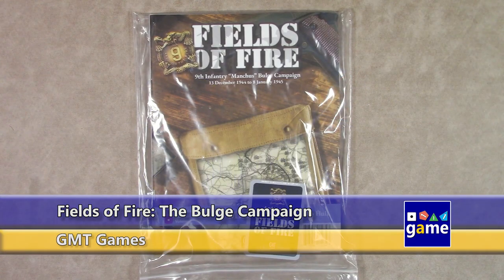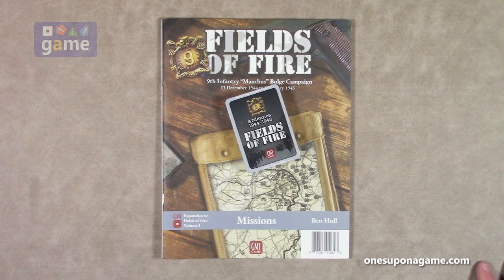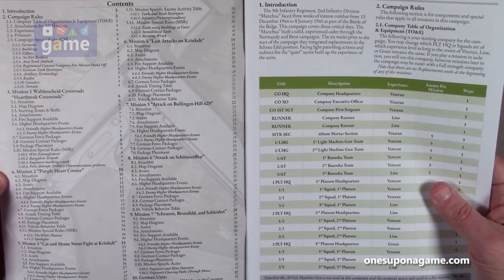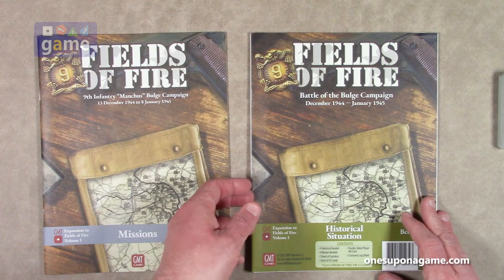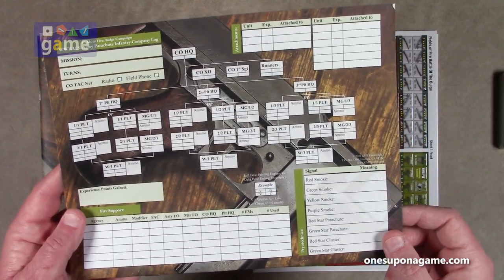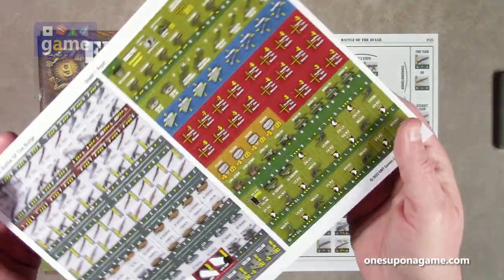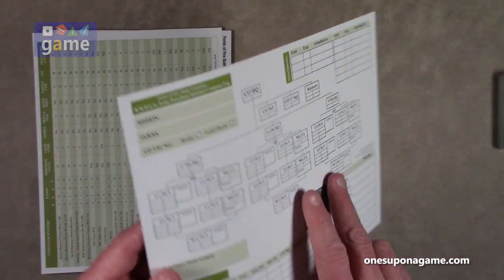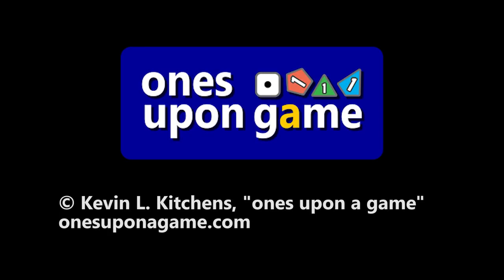Fields of Fire: The Bulge Campaign || unboxing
Hi There! Join me as I go through the bulge in my big big big big big big big big bag in this expansion for Fields of Fire (volume one) from GMT Games and designer Ben Hull.